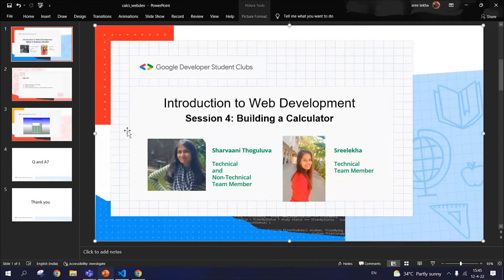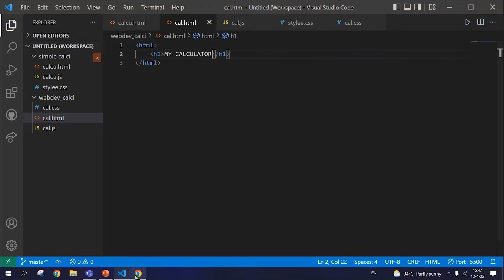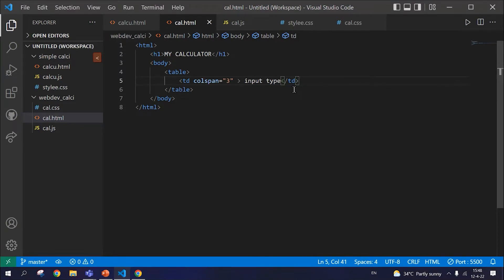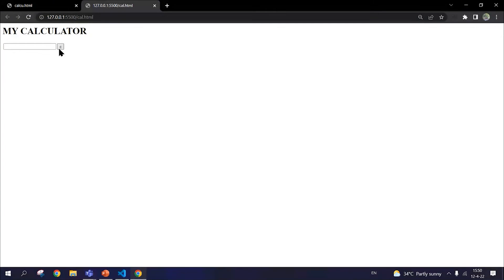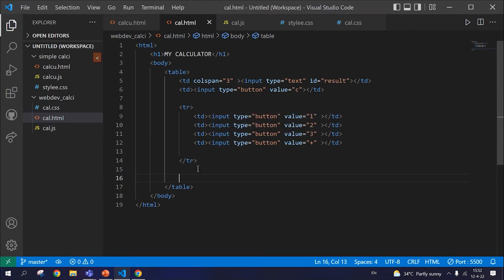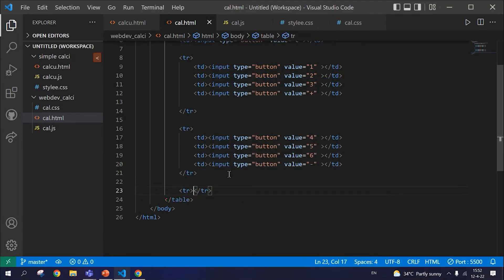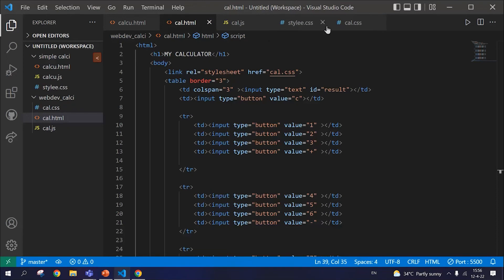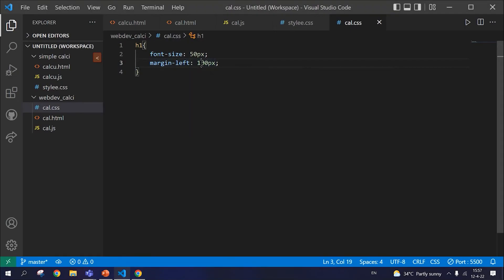Introduction to Web Development – Building a Calculator App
Creating projects will help you become more comfortable with your skills and increase your chances of getting selected by a company. In this video, we have applied the skills we learned by building a simple calculator app.

Learning Objectives:
1. Overview of calculator
2. Building calculator using HTML
3. Styling using CSS
4. Using Javascript functions to make a calculator interactive

Time Stamps:
00:00 - Introduction
00:57 - Building Layout of the calculator using HTML
9:37 - Styling the Calculator Layout using CSS
15:20 - Adding Javascript to make the app Interactive